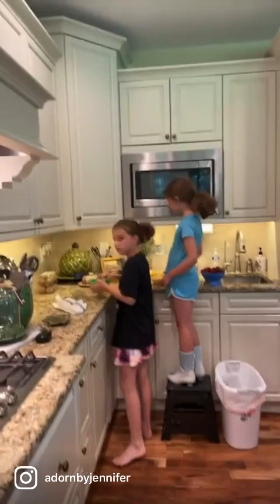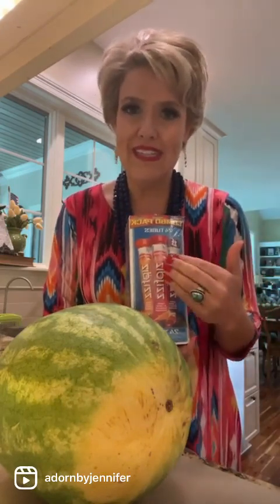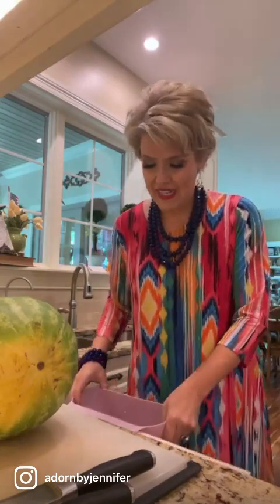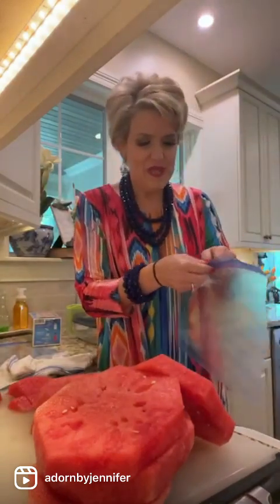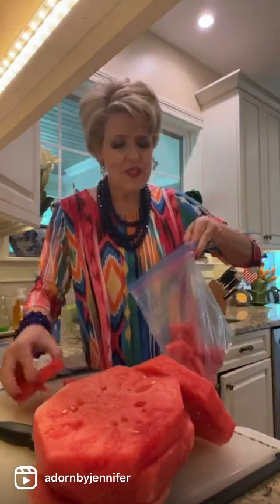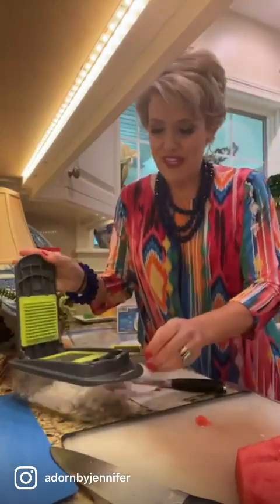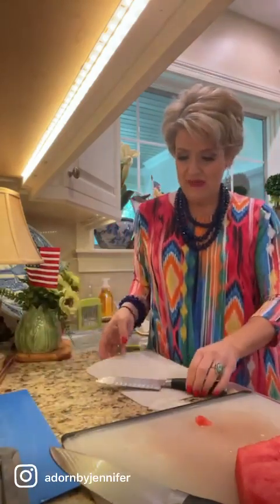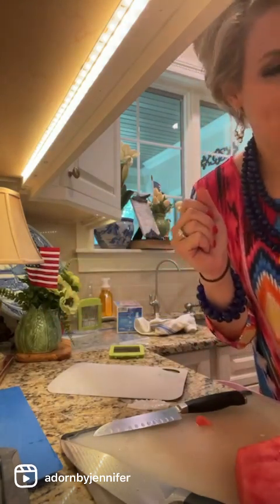Kitchen Cutting Tools and Tips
Kitchen Tips and Tools for Cutting and fun tools for Kids to enjoy learning culinary skills too!  Includes how to cut a watermelon quickly and efficiently!